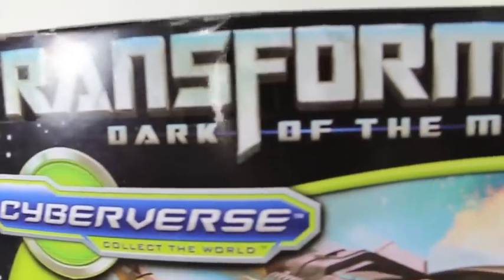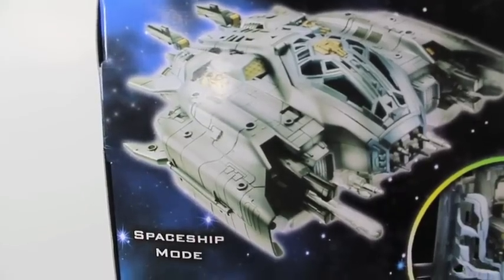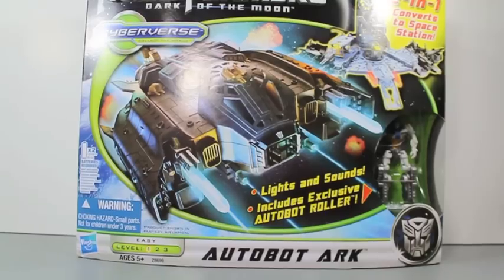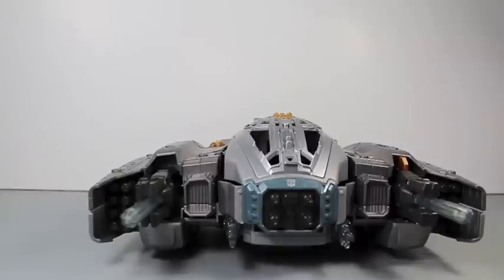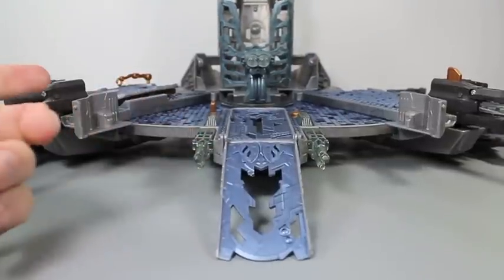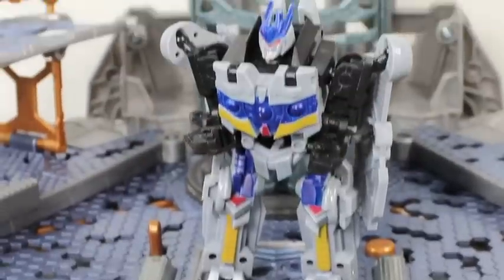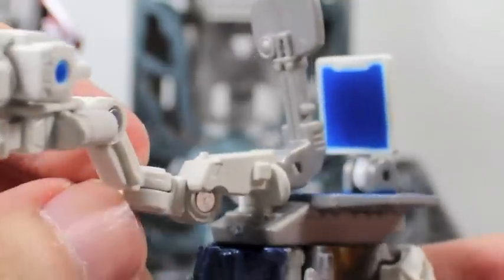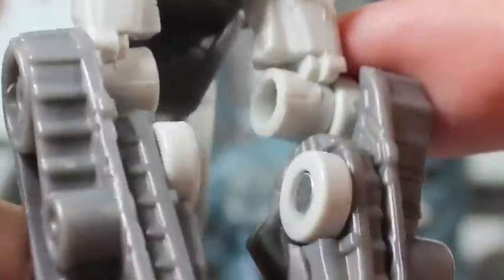Transformers 3 DOTM Movie Autobot Ark Playset with Roller Cyberverse Review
Do you like High End SuperHero & Video Action Figures, Statues, or Replicas? Love them at Great Prices? Then You Will LOVE URBAN COLLECTOR. Buy DC Direct, Kotobukiya, NECA and MORE